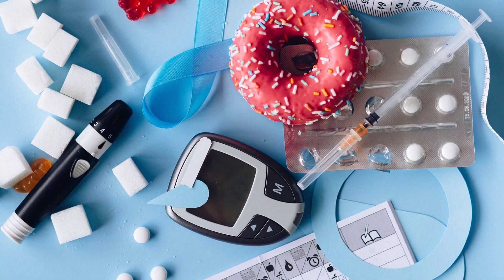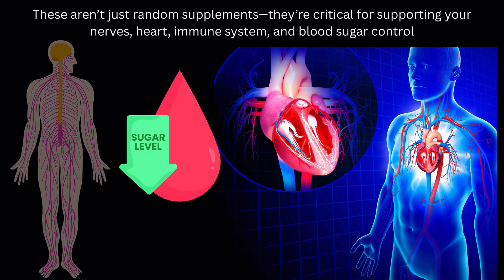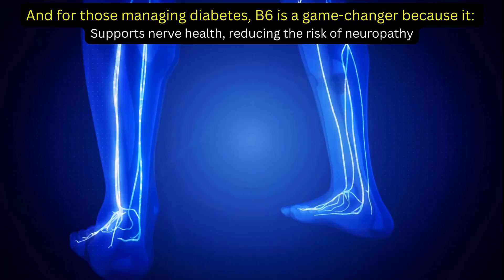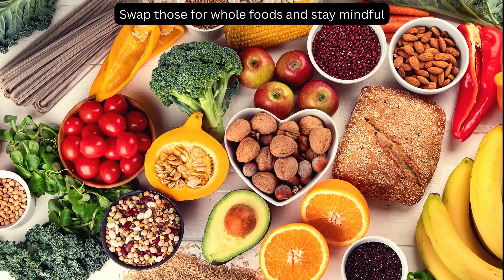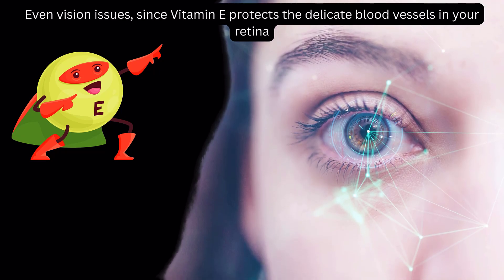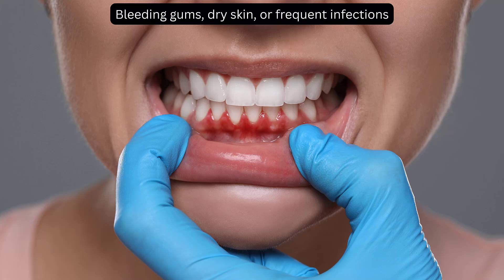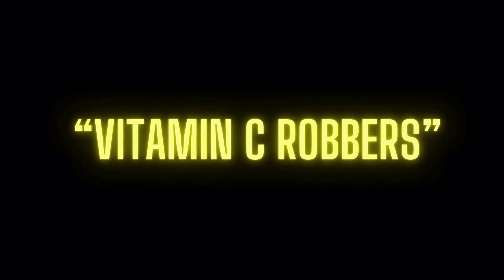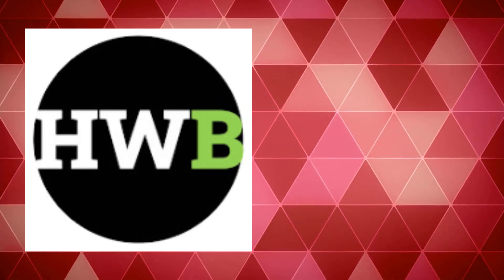TOP 3 VITAMINS TO LOWER BLOOD SUGAR FASTER | REVERSE DIABETES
Unlock the secret to better blood sugar control with our latest video on the Top 3 Vitamins for Diabetes! Discover how these essential nutrients can aid in managing your diabetes and potentially reverse its effects. We’ll delve into the science behind each vitamin, their benefits, and practical tips for incorporating them into your daily routine. Join us on this journey to healthier living and empower yourself with knowledge!
Elevated Blood Glucose. Now What? Pre Diabetes, Top 10 Prediabetes Symptoms You MUST AVOID (Reverse Prediabetes), Prediabetes को Diabetes में बदलने से कैसे रोकें? | Prediabetes Symptoms and Treatment,